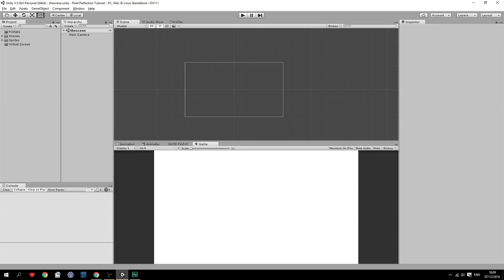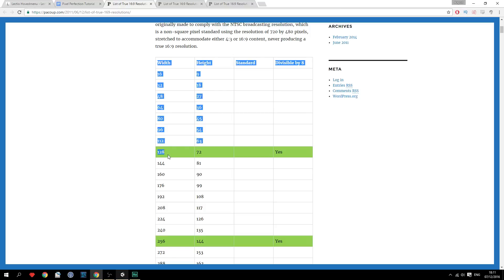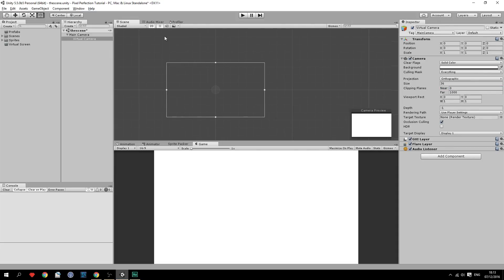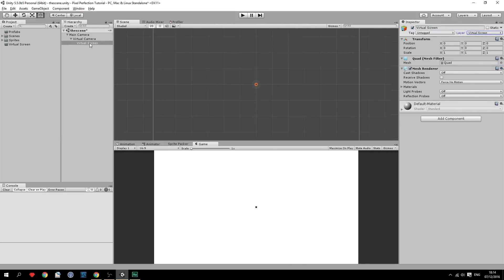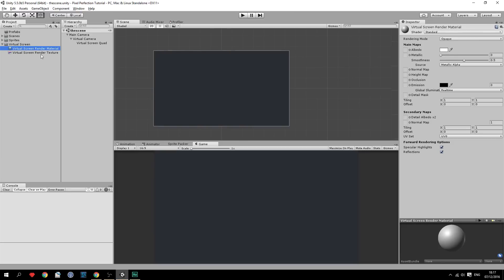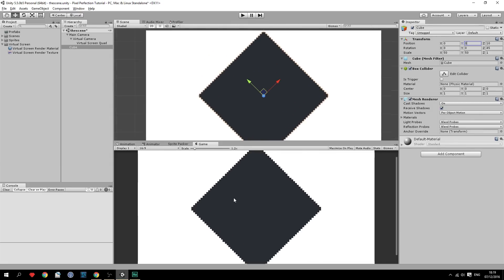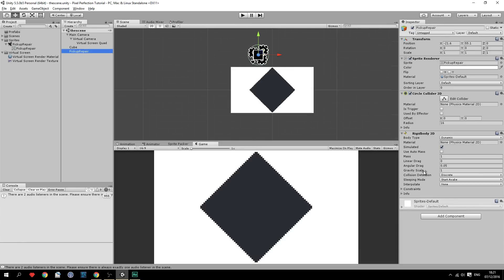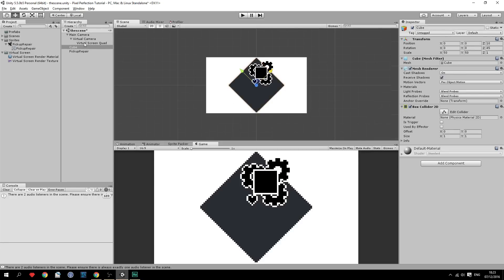Unity 3D - Pixel Perfection / Virtual Resolution / Low Resolution - Tutorial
This fixes problems like uneven pixels, pixel bleeding and other related problems. Also adds a nice retro feel to your game.